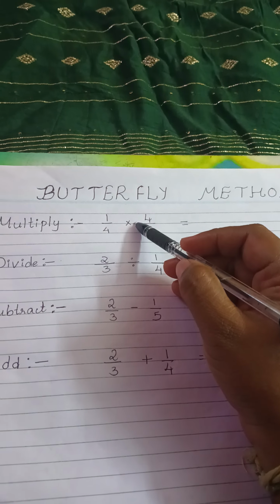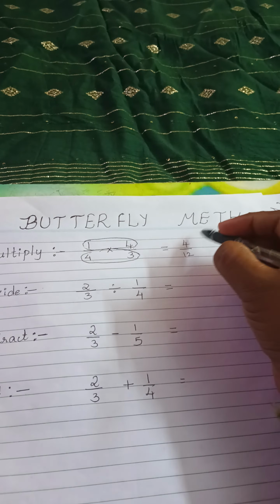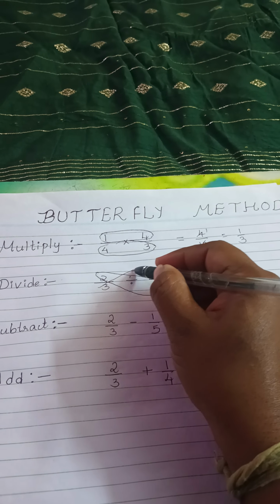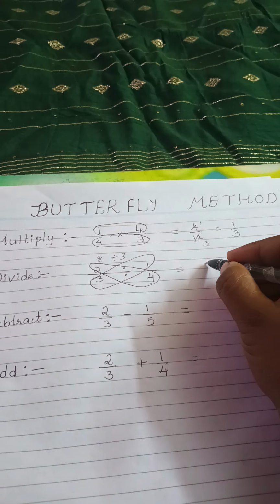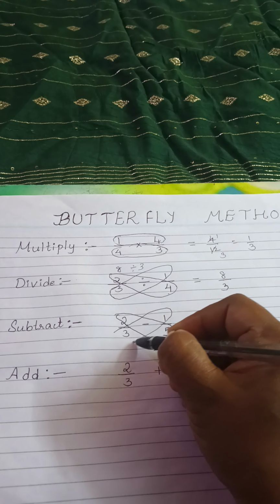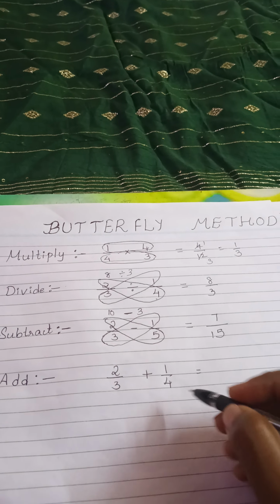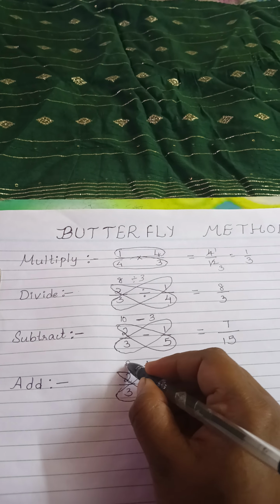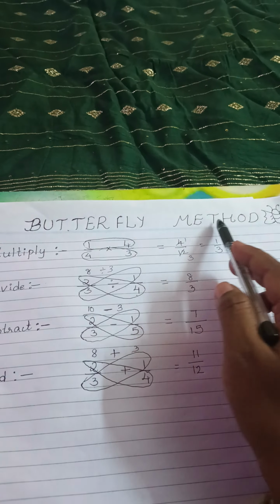Butterfly method Rational Number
Butterfly Method (simple trick) to solve Addition, Subtraction, Multiplication and Division